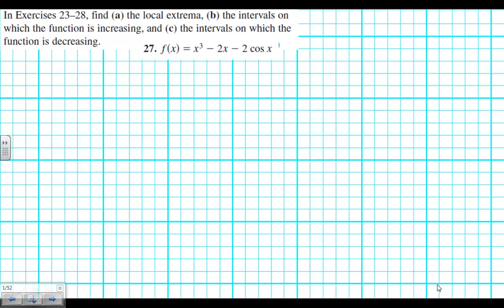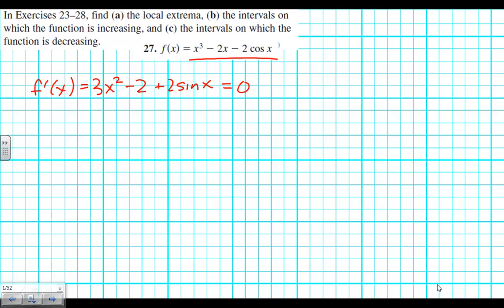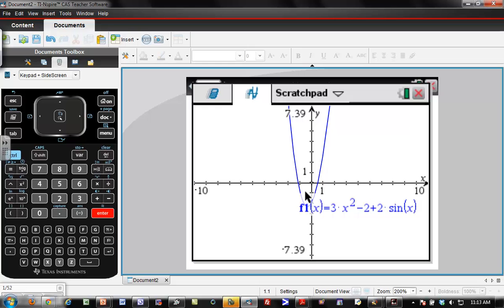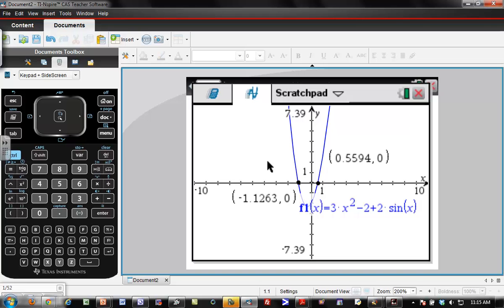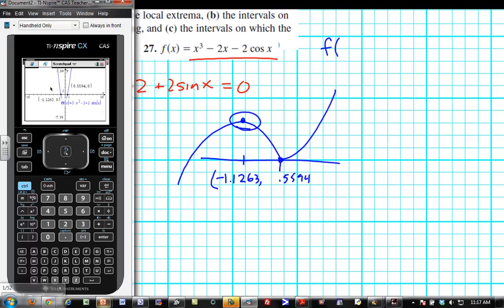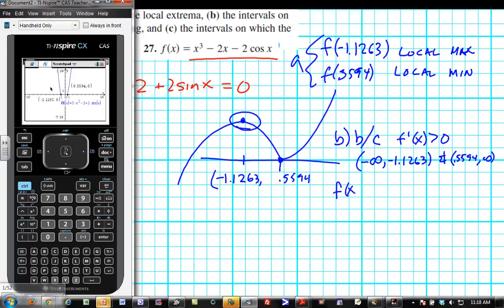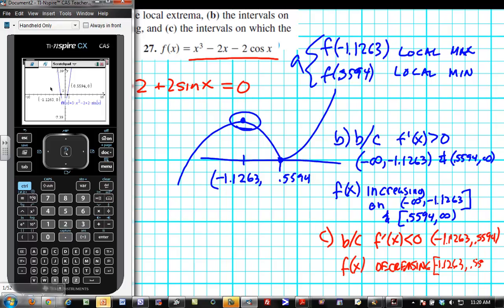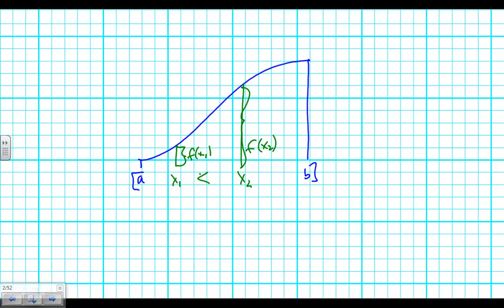fdwk3e 04 02 hw 27